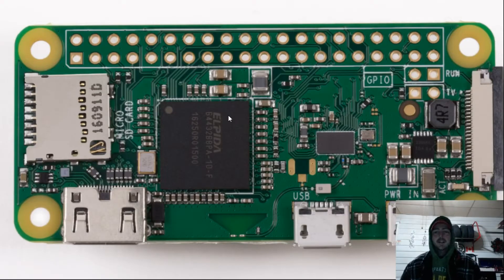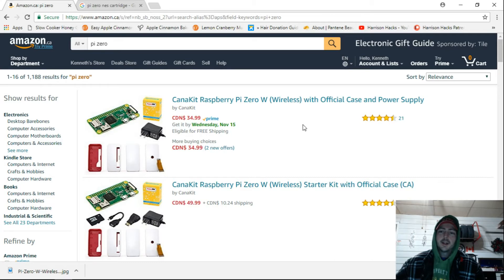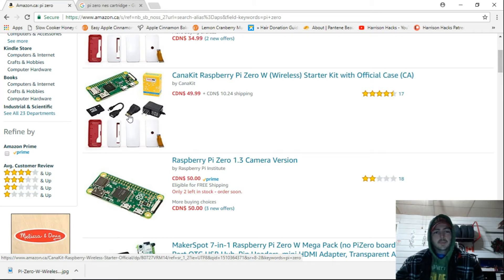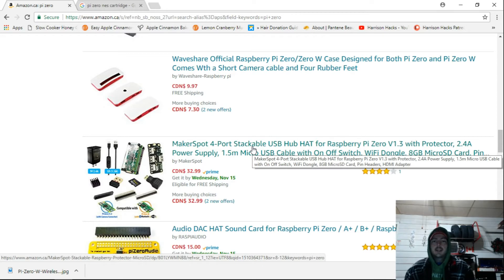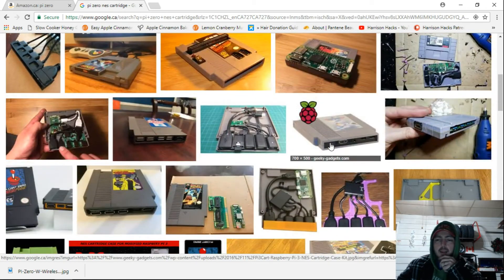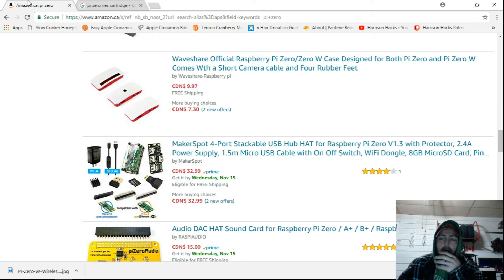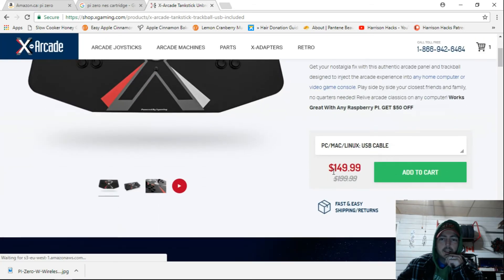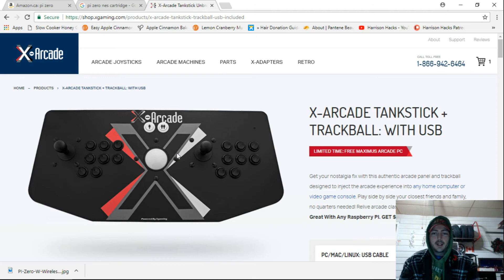Where can I get a Raspberry Pi Zero?! Also X-Arcade Tankstick worth it?